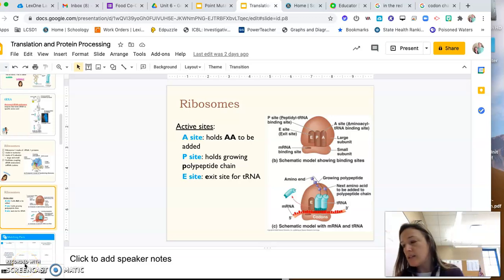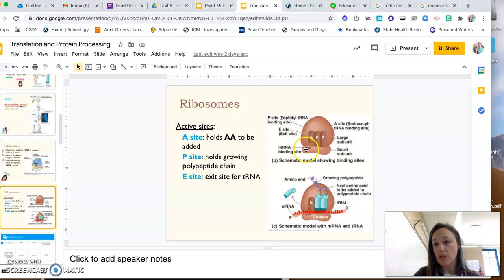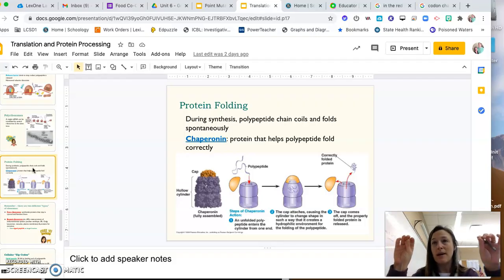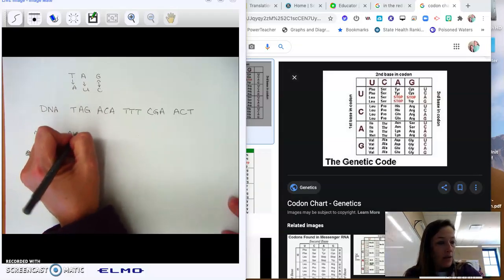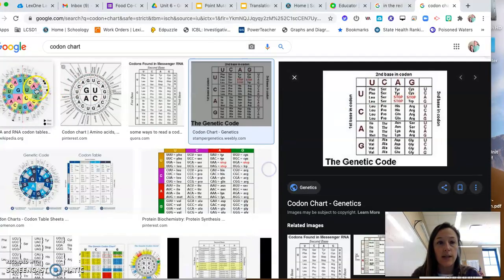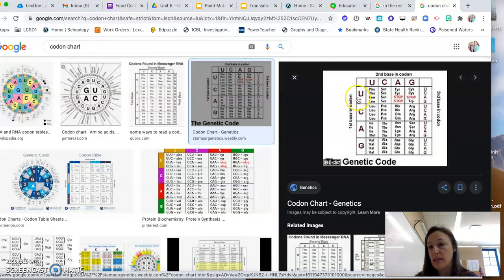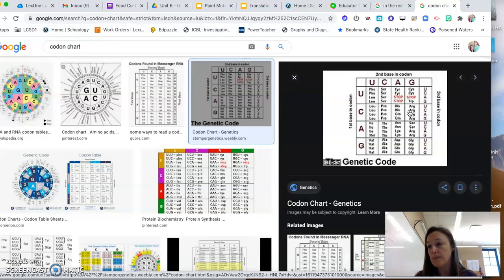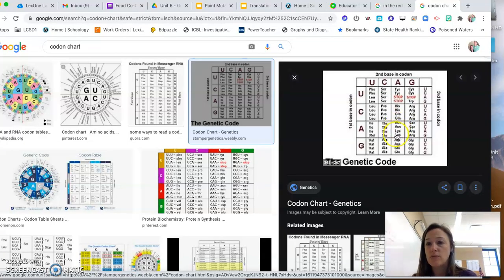Miscellaneous translation things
Covers material that addresses the following learning targets:
I can describe the structure and function of a ribosome.
I can describe the functions of chaperonins.
I can transcribe and translate a particular strand of DNA.
I can explain what it means that the genetic code is redundant and universal.